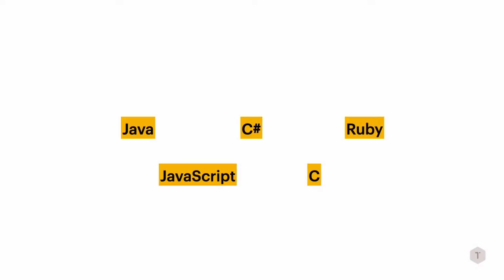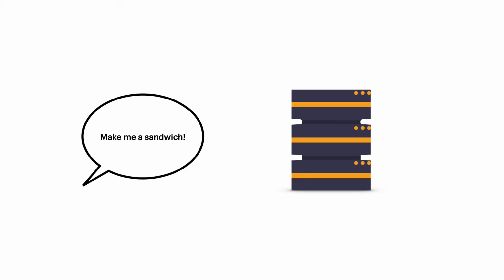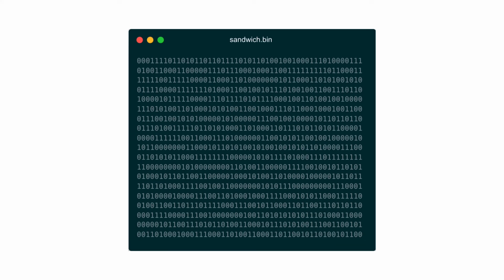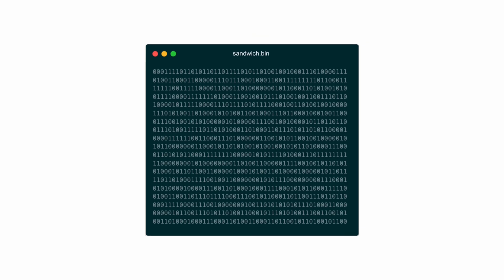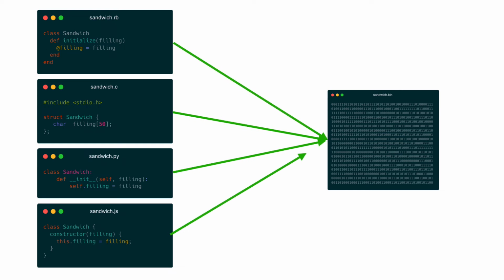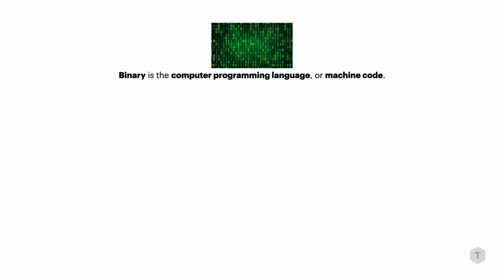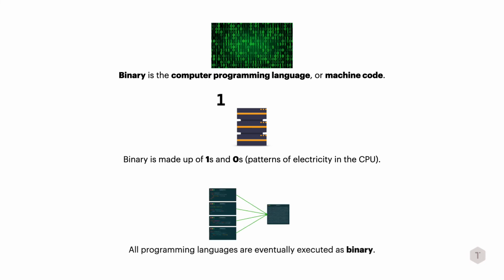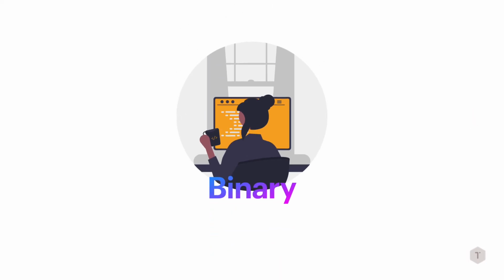Programming languages: binary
Learn about the "computer language" in this intro to the Programming activity.